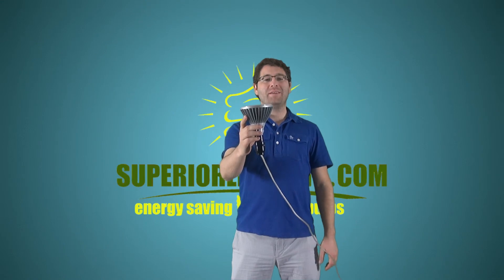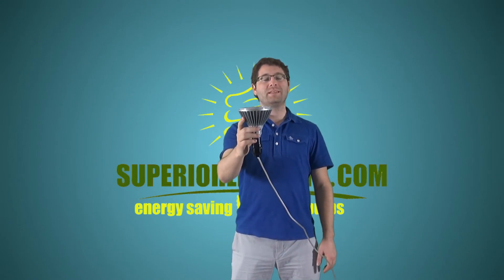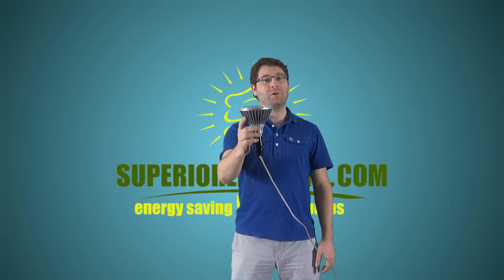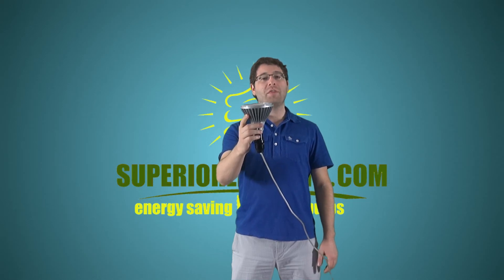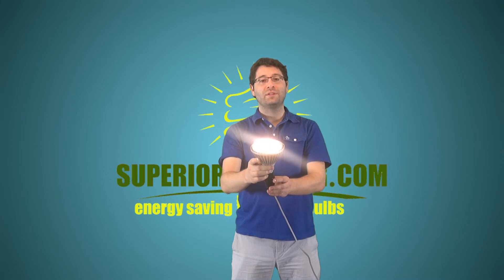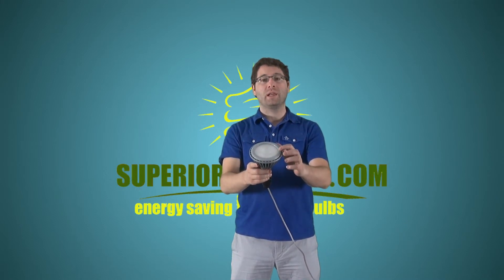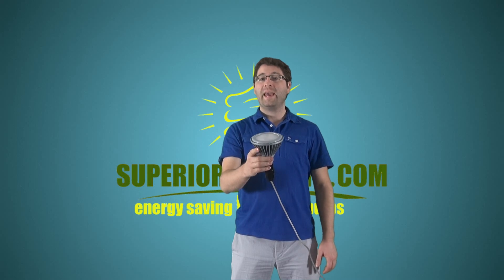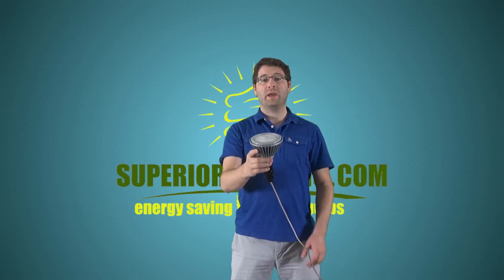How to Order the GE LED PAR38 Flood Light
When it comes to purchasing LED flood light bulbs, make sure to check your measurements and beam angle.  This video will show you what to look for when ordering a Par38 halogen flood light bulb.